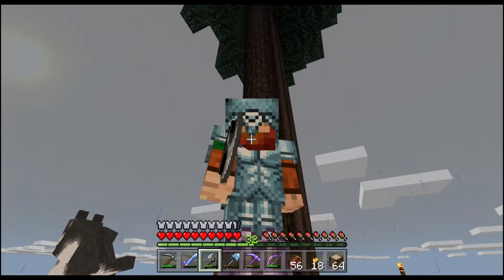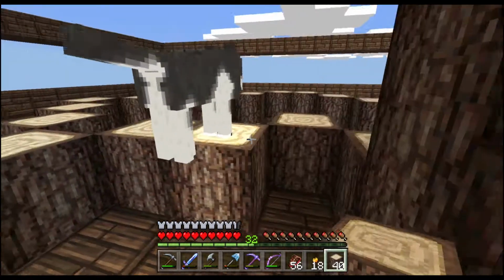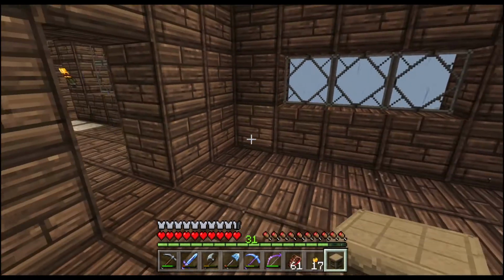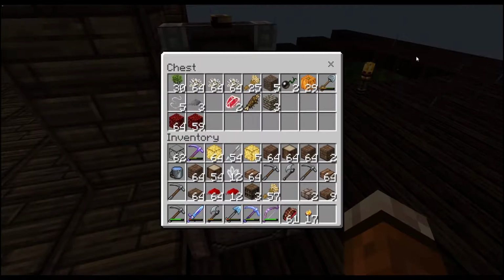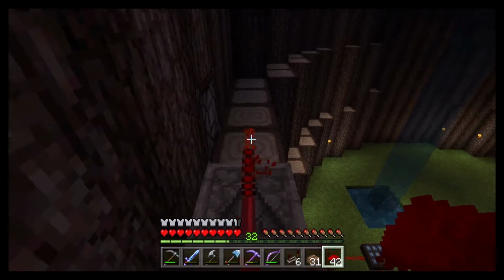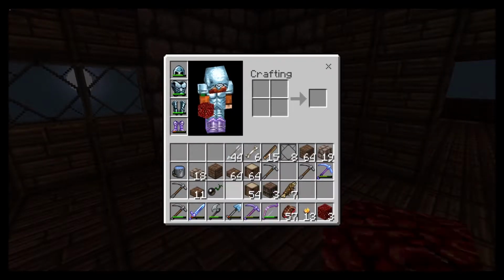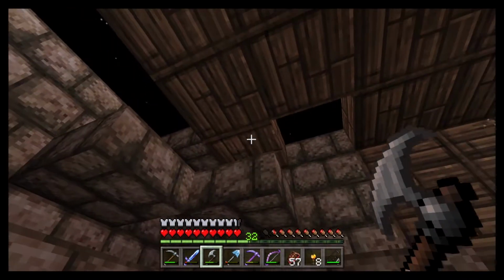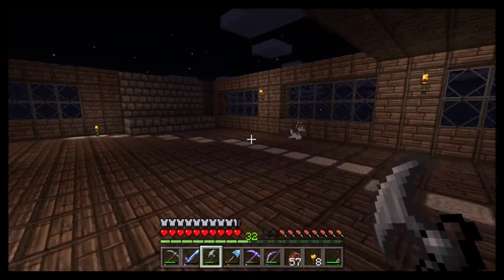Minecraft Win 10 Let's Play - Inn of the Last Home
In this episode I tackle a lot of projects, and build the first story of the Inn of the Last Home, and the first redstone mechanism in this version of Solace